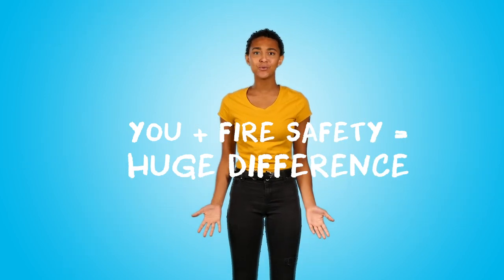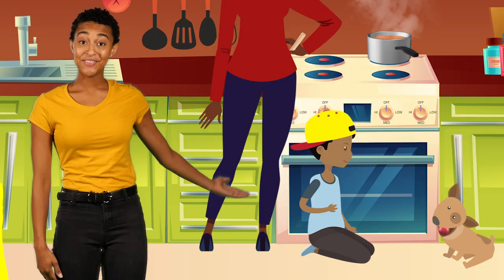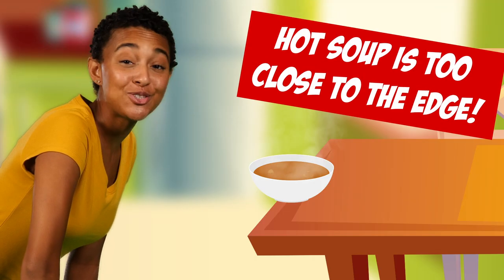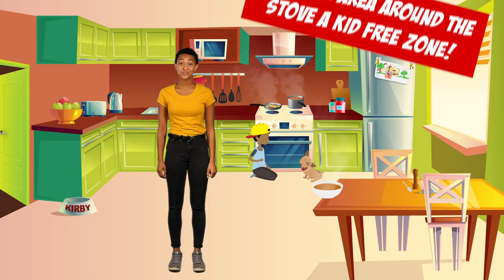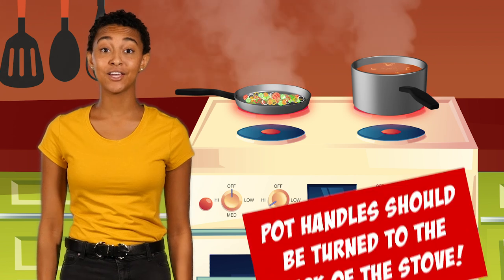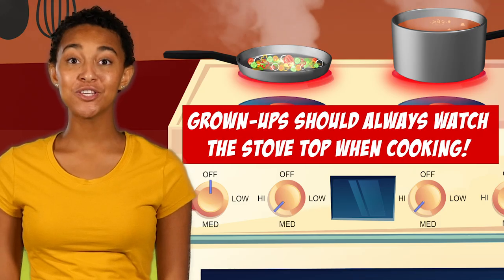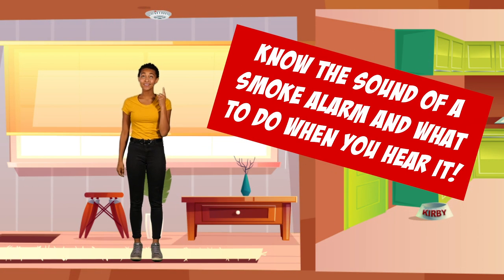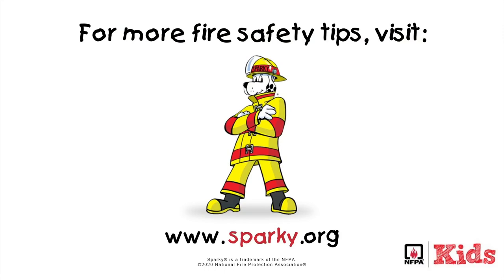I Spy Cooking Safety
Teach children how to be safe in and around the kitchen. This fun video gives easy tips for the whole family.